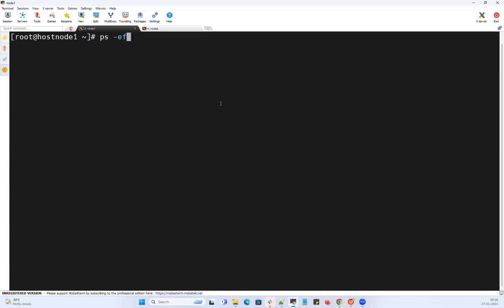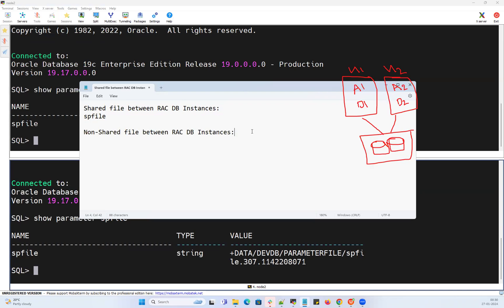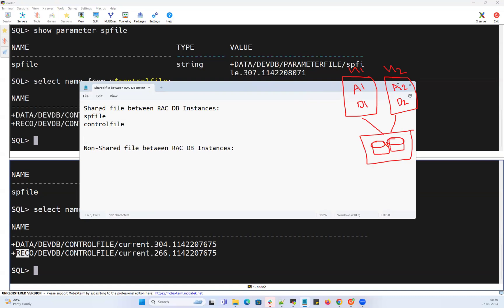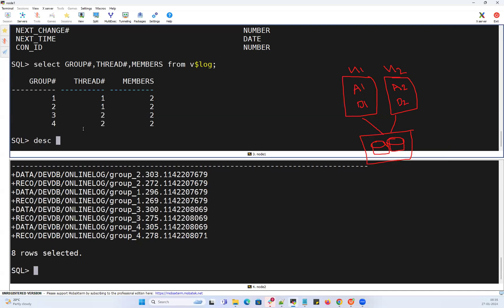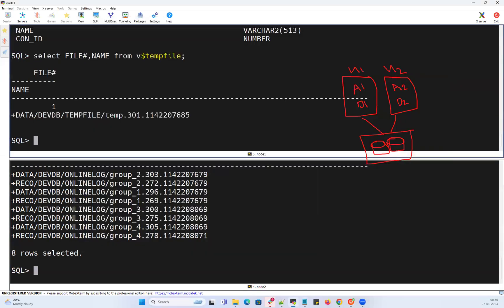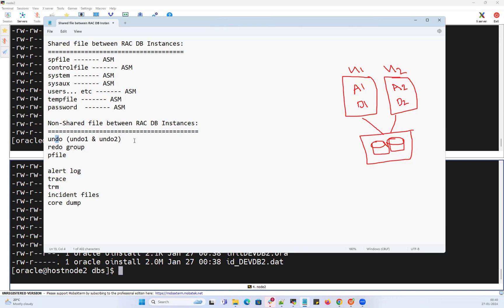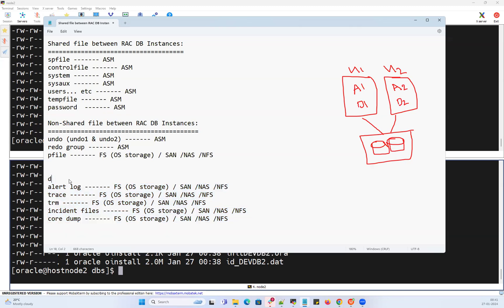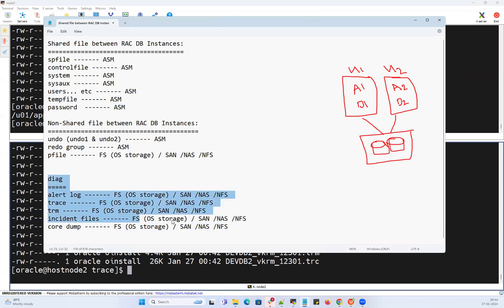RAC file system confusing? RAC Architecture!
RAC file system confusing?

Regards,
Mallikarjun Ramadurg